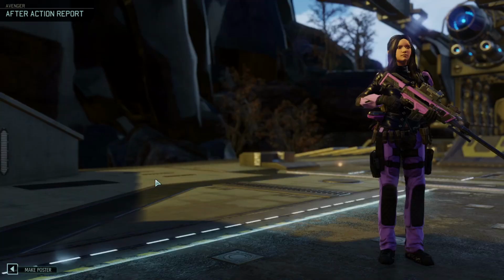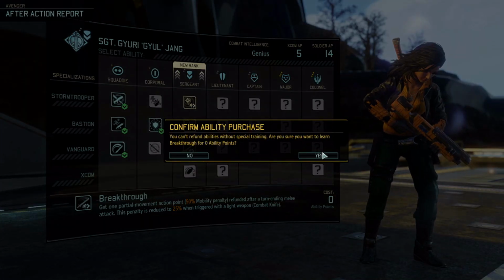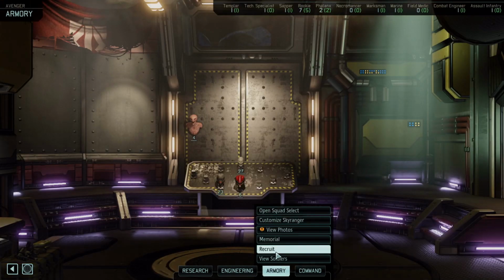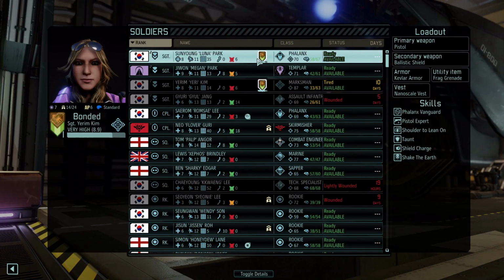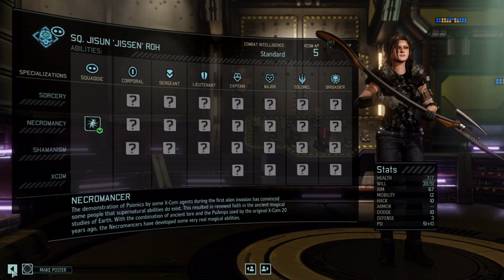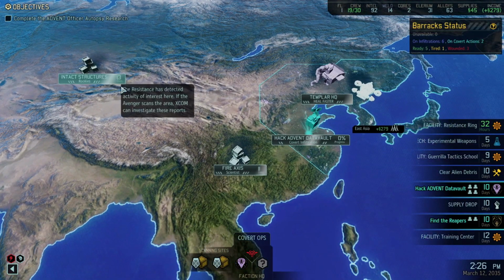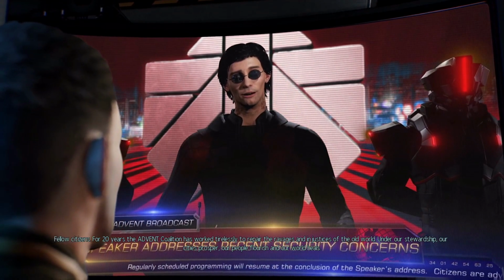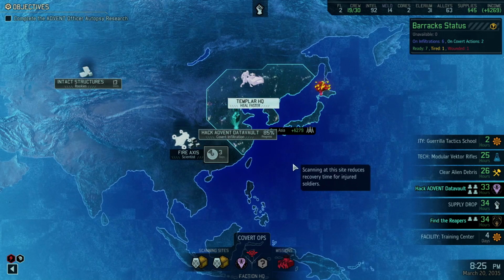fromis_9 Save the World - S1E5: The Trouble Continues (Modded XCOM 2)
fromis_9 get home from a successful mission, but they soon hear news of terrible things happening to a resistance haven...